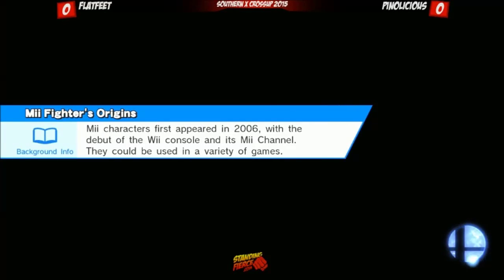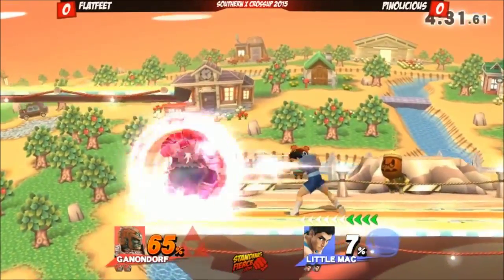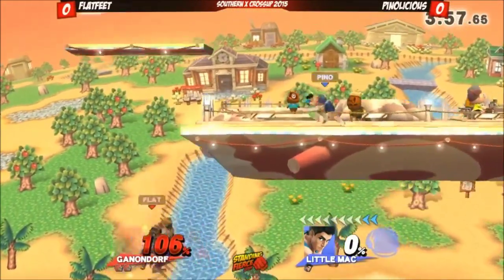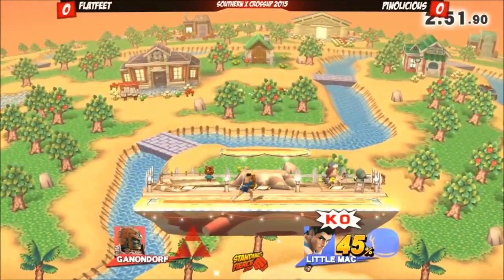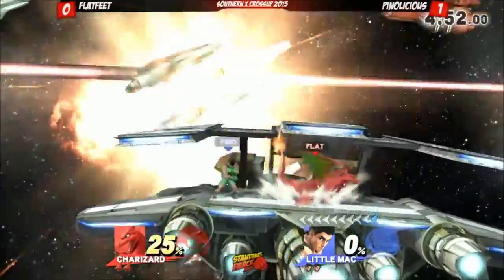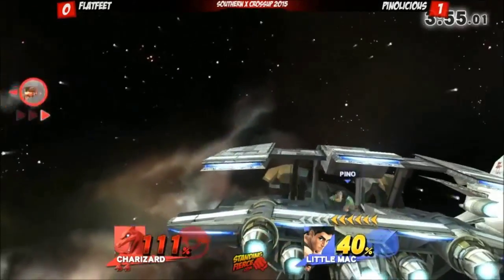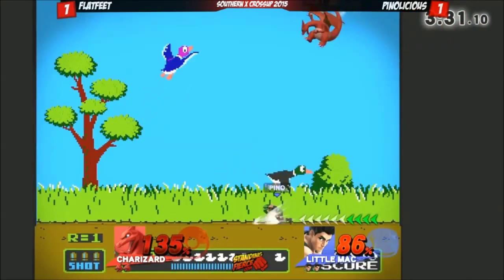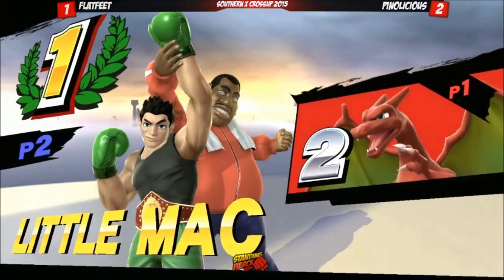SXU2015 SSB4 Pinolicious vs Flatfeet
Southern X Up 2015 Losers Semis
Super Smash Bros. WiiU

Pinolicious vs Flatfeet